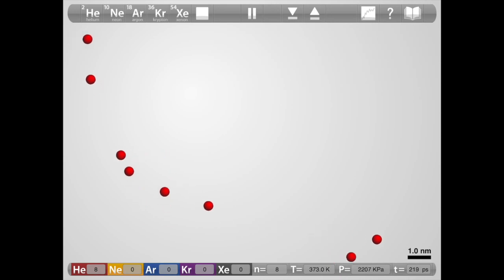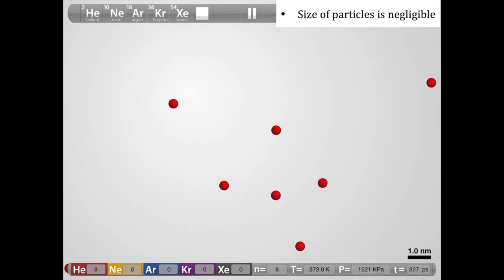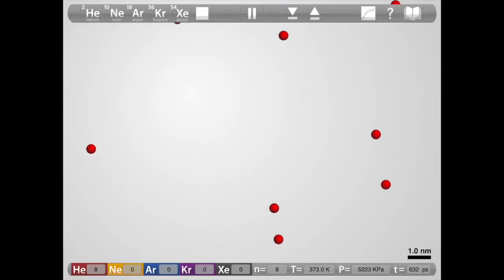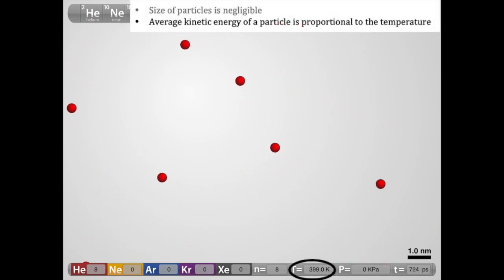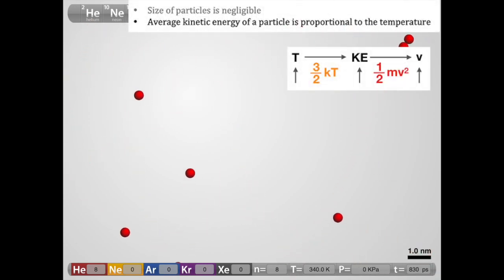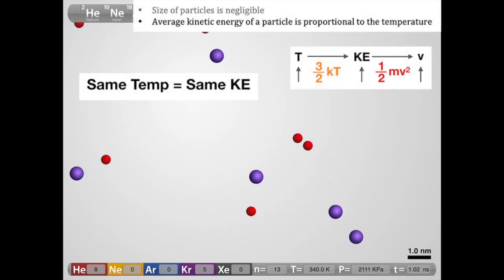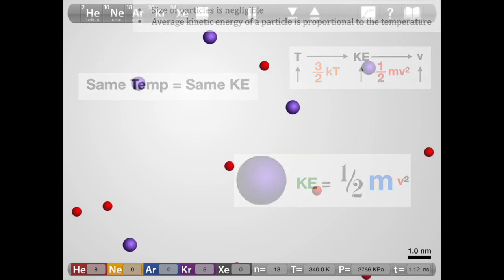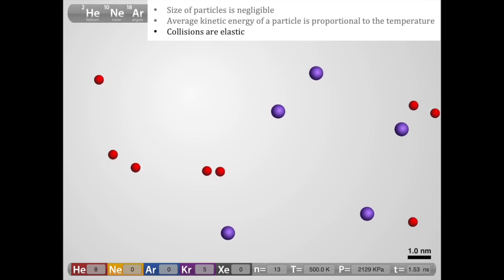Gas Laws - Kinetic Molecular Theory - Intro